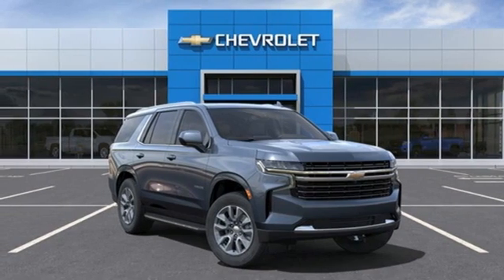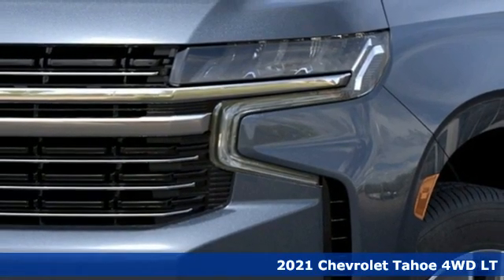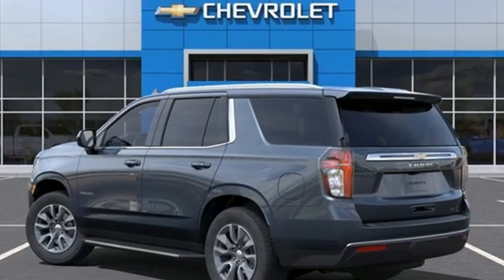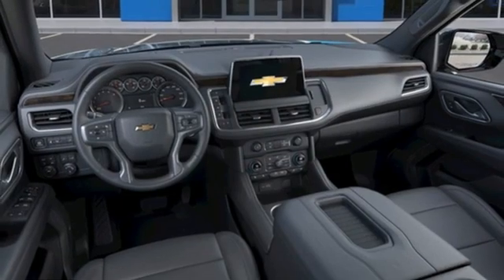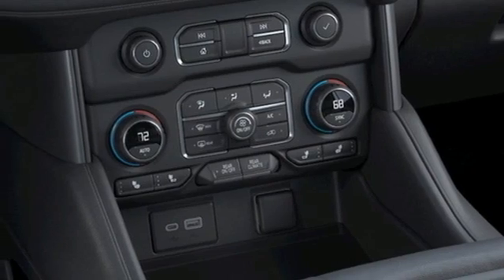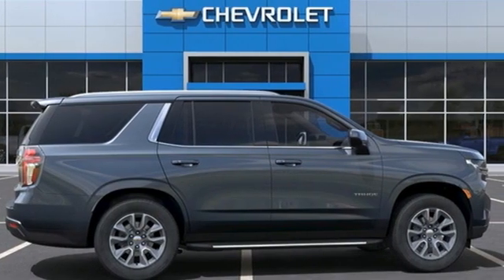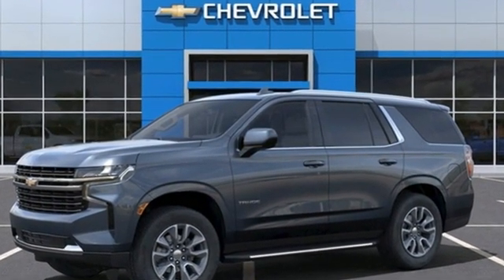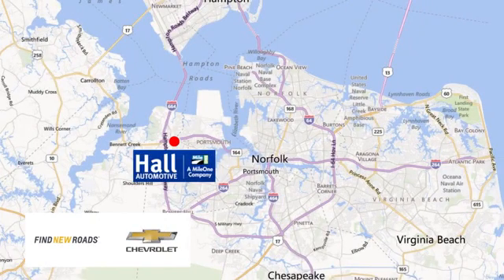New 2021 Chevrolet Tahoe Chevy Dealers in and near Norfolk VA Chesapeake Suffolk, VA #14212304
Year: 2021
Make: Chevrolet
Model: Tahoe
Trim: LT
Engine: EcoTec3 5.3L V8
Transmission: 10-Speed Automatic with Overdrive
Color: Gray
Interior: Black
Stock #: 14212304
VIN: 1GNSKNKD8MR402261
We are currently offering Vehicle Purchase Home Delivery by appointment.

Address:
3412 Western Branch Blvd